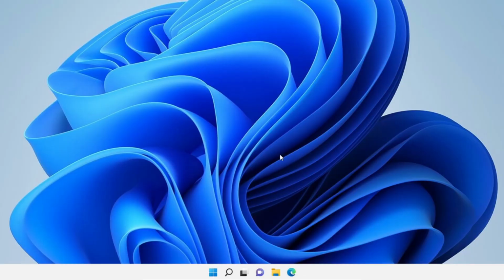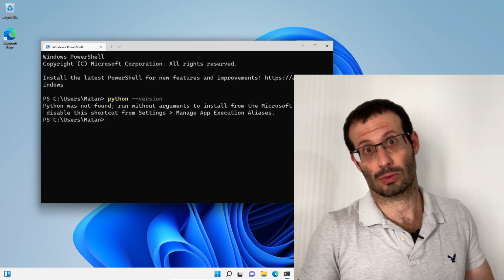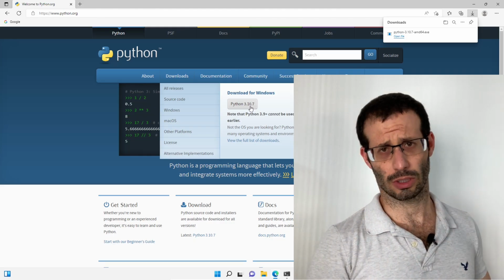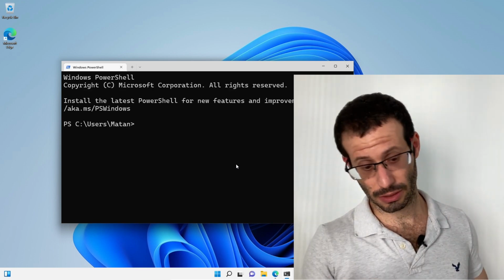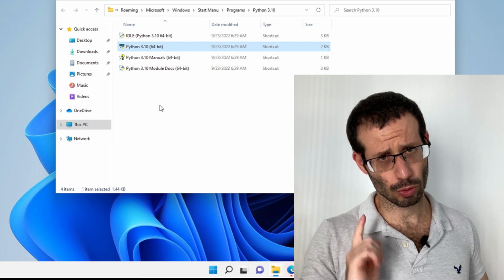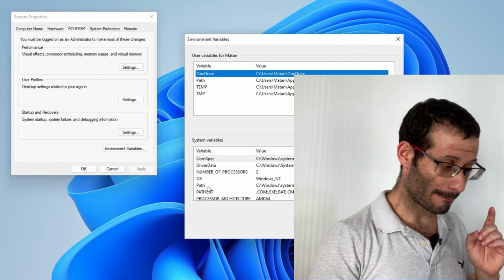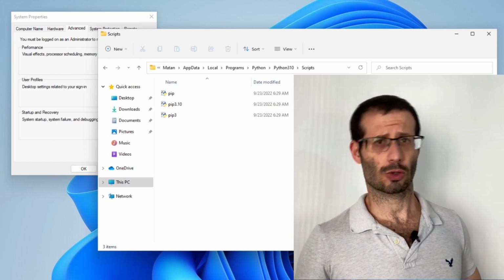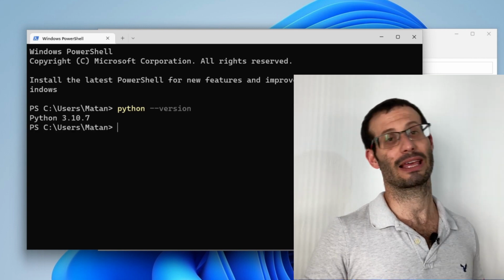How to add Python to PATH environment variable in Windows 11